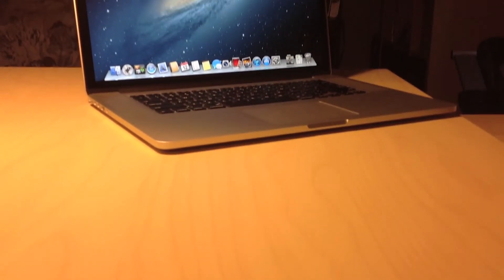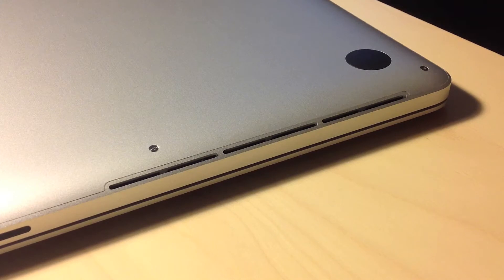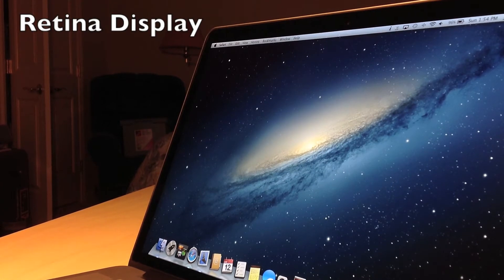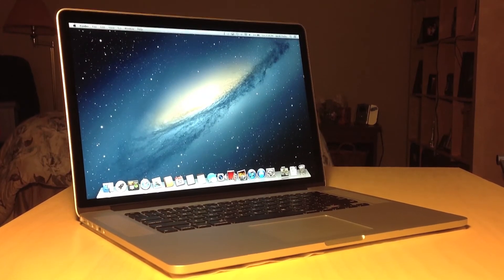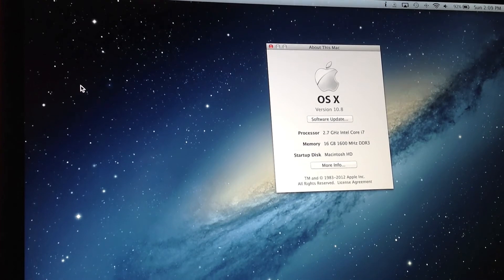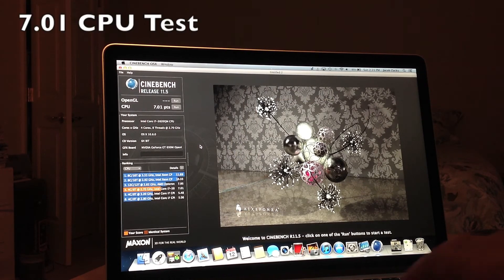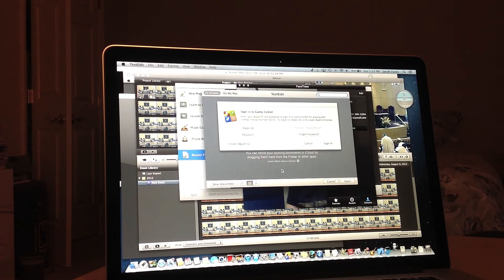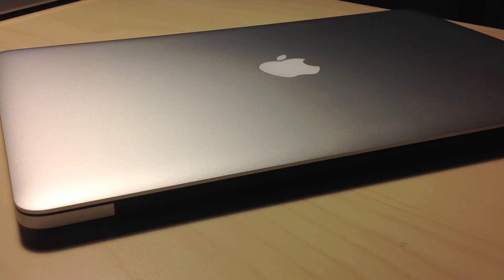MacBook Pro with Retina Display Review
This is MacDude98 reviewing the new macbook pro